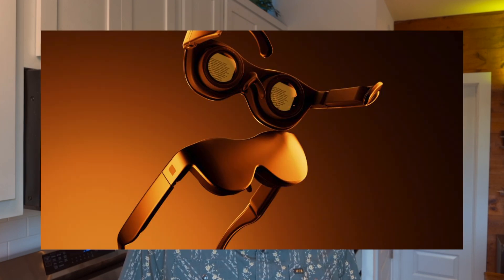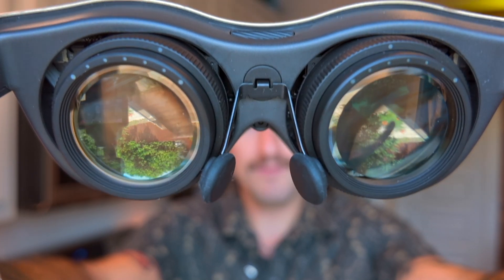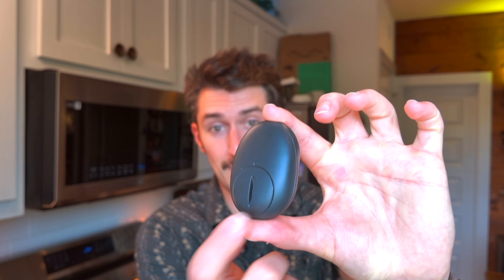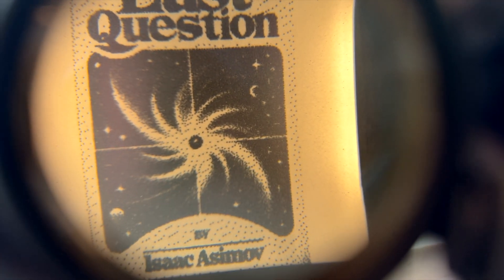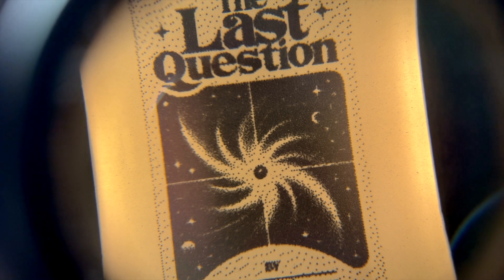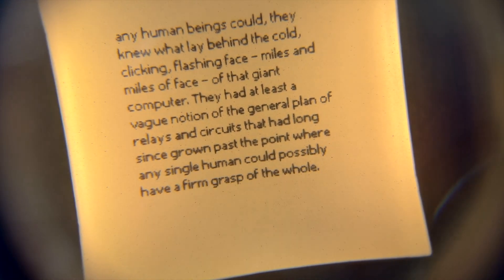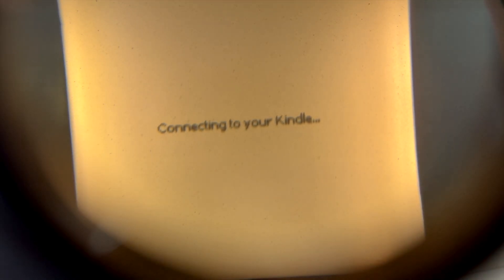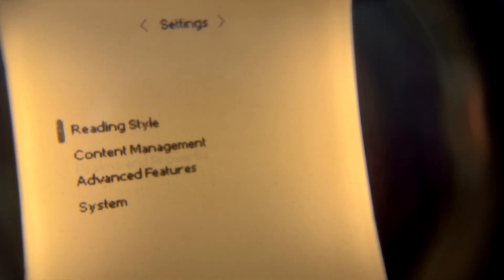The Reading Glasses That Might Replace Your Kindle, Sol Reader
I've been testing the Sol Reader glasses, wearable e-ink reading glasses that pair with your phone and put a kindle-style screen right in front of your eyes. I cover what they are really like to use, what was unexpectedly frustrating, and why I think they might actually be a good deal. Is this the future of reading?

Kindle Paperwhite